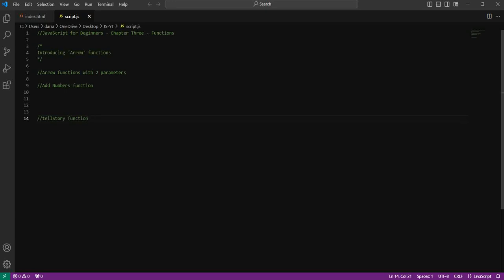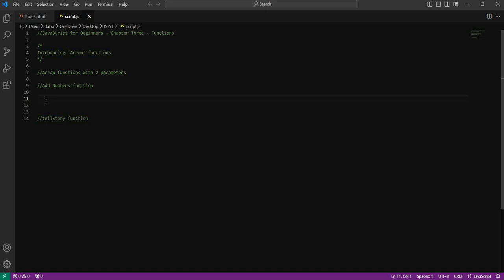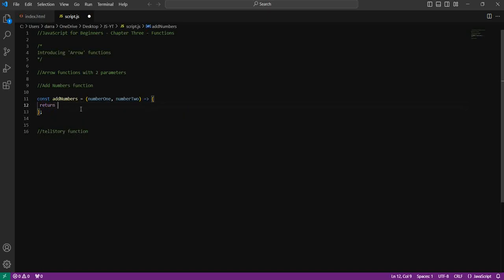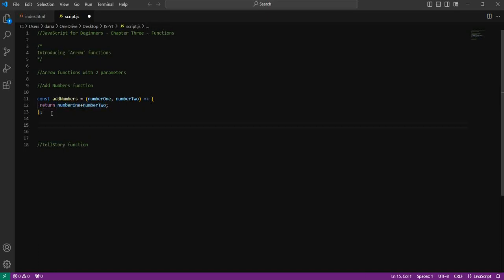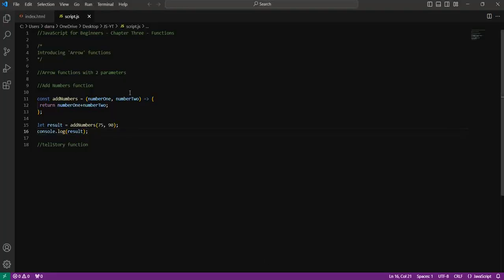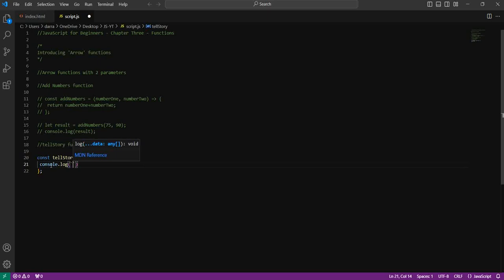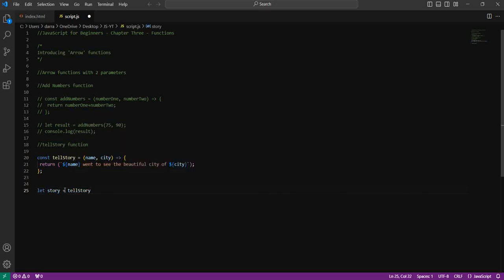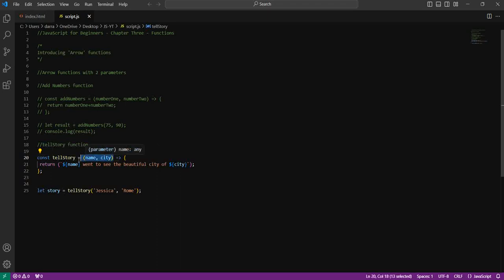JavaScript for Beginners - Arrow functions with two parameters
JavaScript for Beginners - Arrow functions with two parameters - In this tutorial we will create two arrow functions, both of which are defined with two parameters.